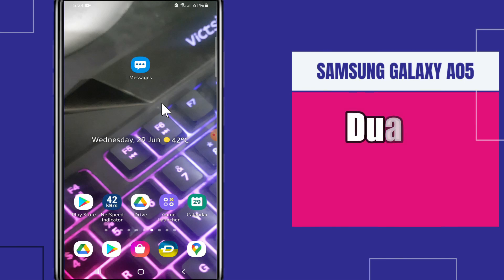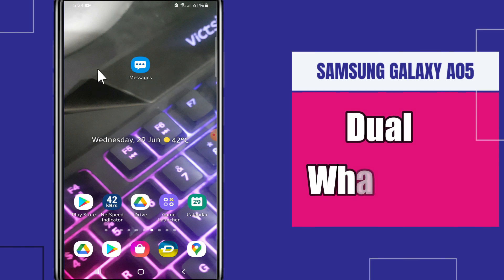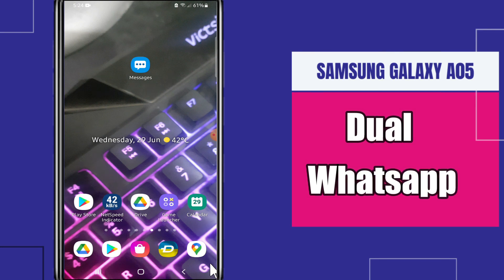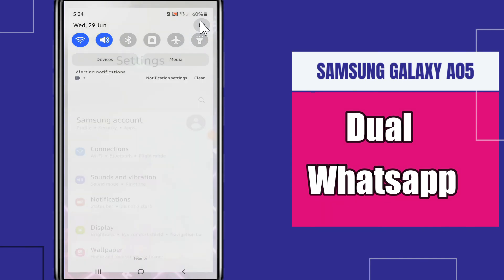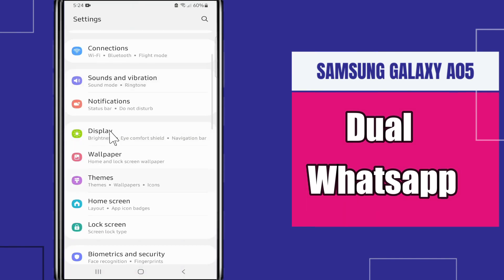Dual Whatsapp Samsung Galaxy A05 || How to use dual whatsapp || Dual whatsapp settings